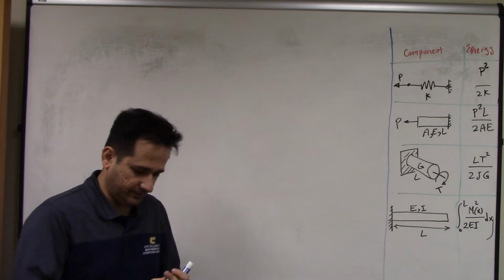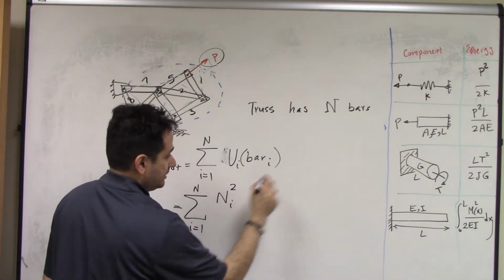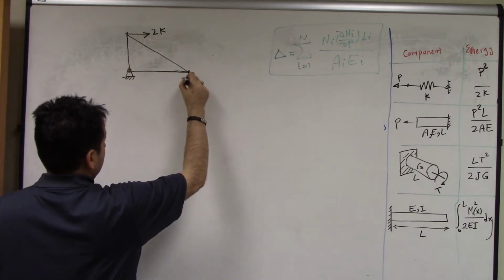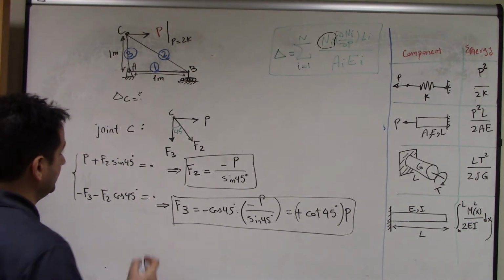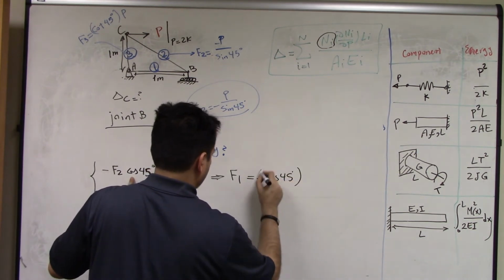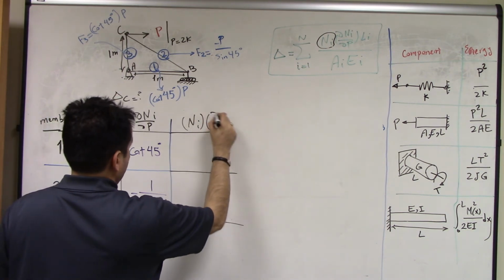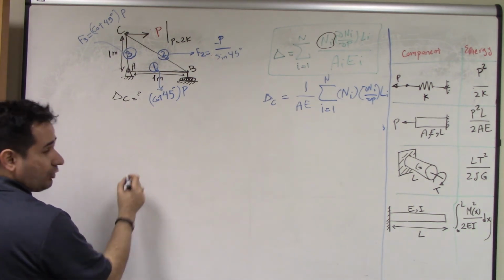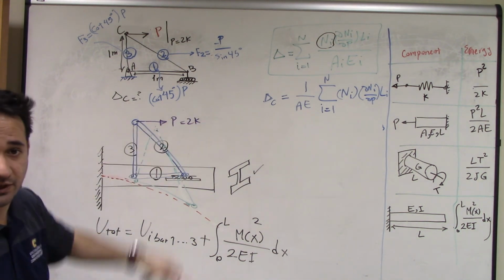Truss deflection using Castiglianos - Part 1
Basic Formulation